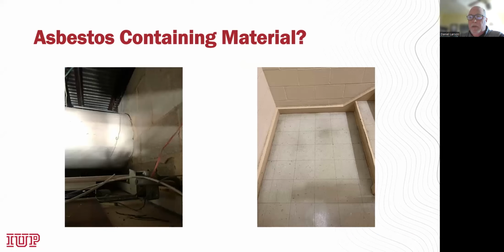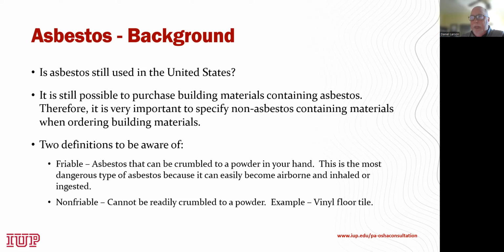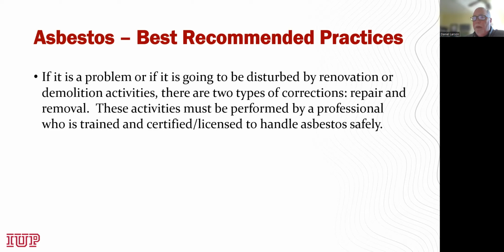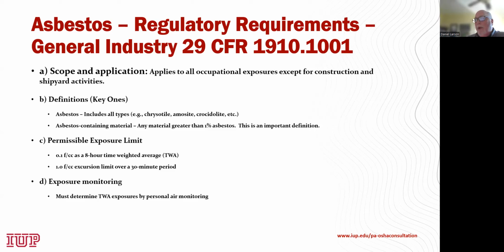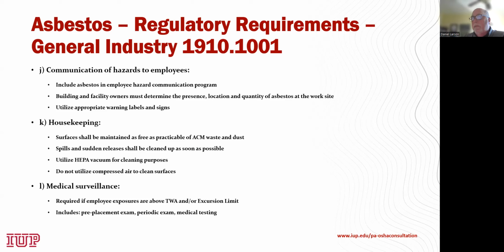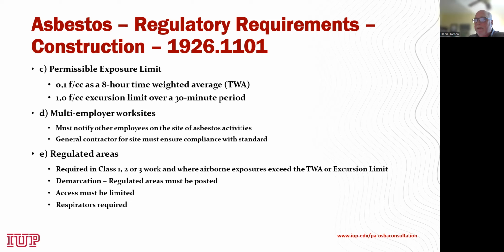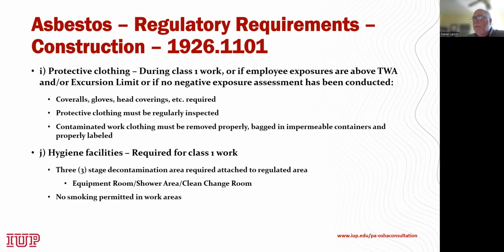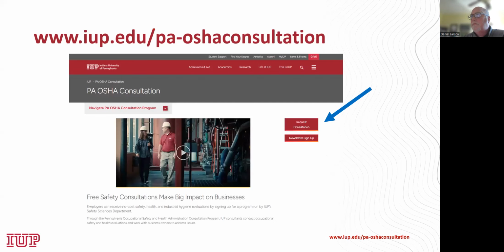Asbestos- Best Practices and OSHA Regulatory Requirements